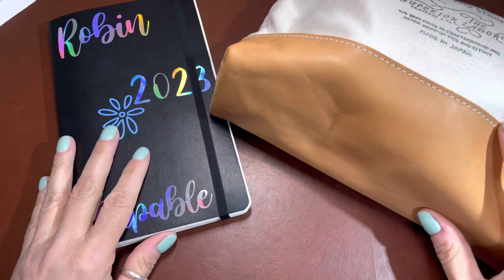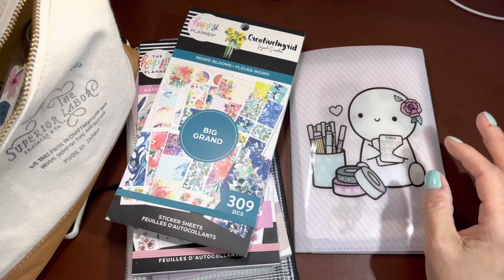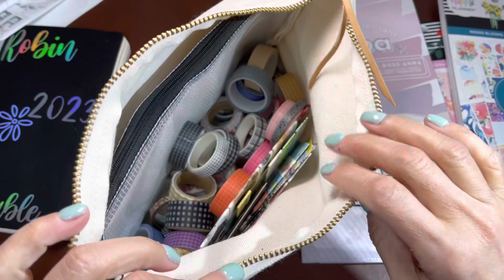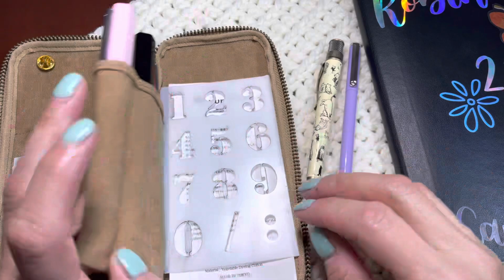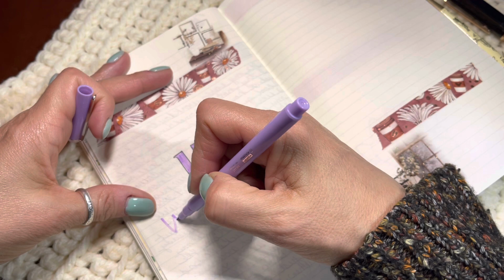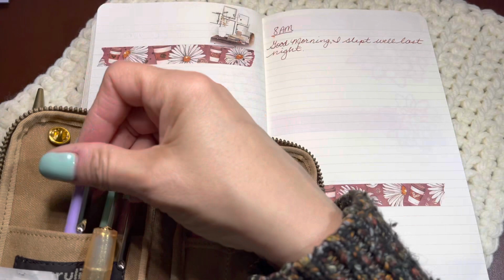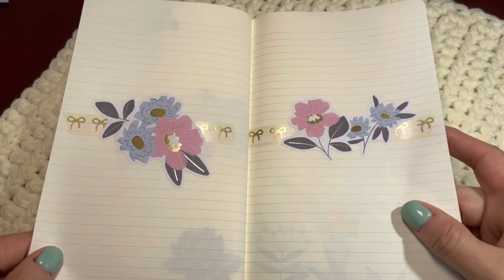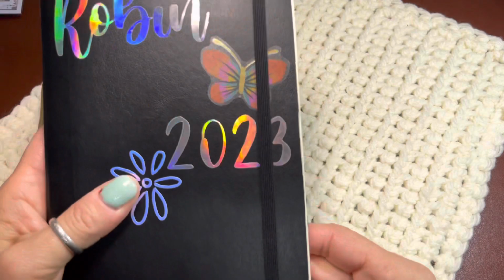Morning Routine In My Journal | Decorating Pages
This video is not intended for children 13 years or younger.

Pookie Bear Cuties (mention me for my freebie)
*Also you can contact her directly on Instagram if you are interested in Scentsy.

Simply Gilded (the bow washi I love)
If you use this link you can get $5 off a $15 or more order off your first order.